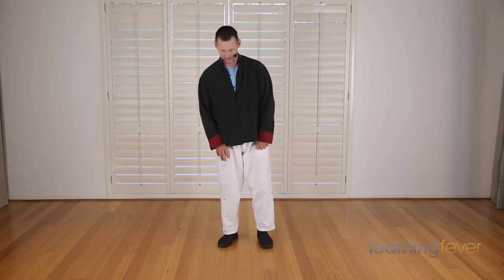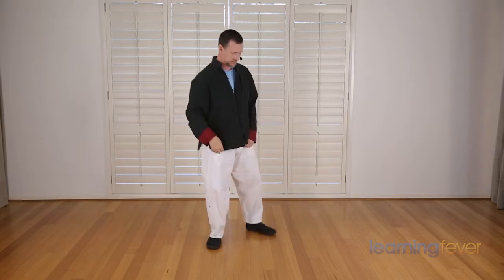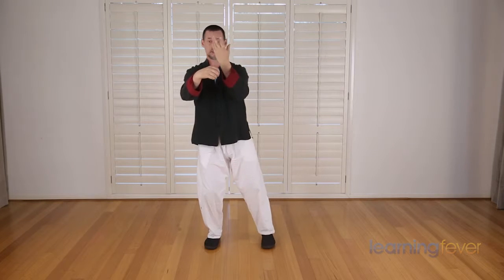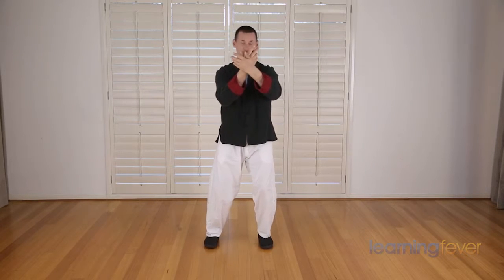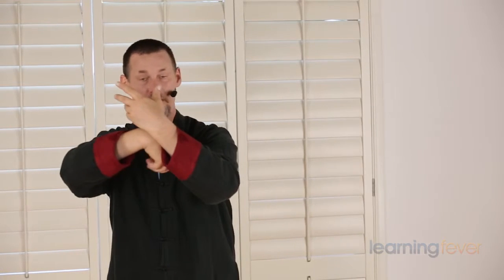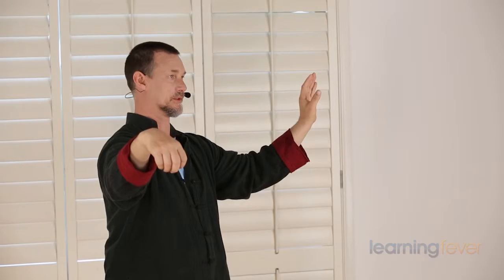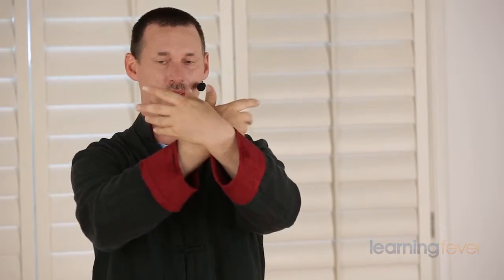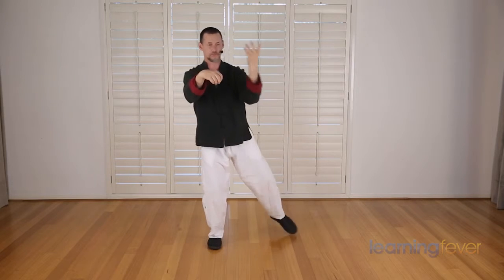Top Tai Chi Techniques | Single Whip Tai Chi Technique (2019)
In these Tai Chi techniques for Self Defense video series, we will share with you best tai chi self defense techniques available in all tai chi techniques videos. These tai chi moves can be used for fighting or tai chi self defense. We will have a demonstration of tai chi techniques and tai chi self-defense techniques plus step by step tai chi combat techniques will be practiced. You can repeat these tai chi techniques for beginners videos until you feel confident in your movement. In real life tai chi fighting techniques we will always turn back into basic tai chi techniques and use the tai chi self-defense moves as we have learned step by step. Please use the top 10 tai chi techniques and tai chi chuan (martial art) combat techniques only if neccesery to defend yourself. The reality of the matter is that these tai chi fighting techniques should not be used to start a fight as they can be deadly and dangerous.
This course will be presented in a series of ten, five-minute lessons that will cover the foundation principles of Tai Chi.
 This will be conveyed within short cyclical movement sequences; making it far easier to learn the movements and more beneficial due to their continuous and flowing nature. The object of the practice is to loosen, strengthen and relax the body, calm the mind, and lift the spirit.
Along with the movements, there will be presented an insight into the self-defence applications of these movements. These are to provide a reference for any future study that might be undertaken. The solo training presented within these lessons can act as a solid platform for the body method of tai chi and will provide an excellent starting point for self-defence study.